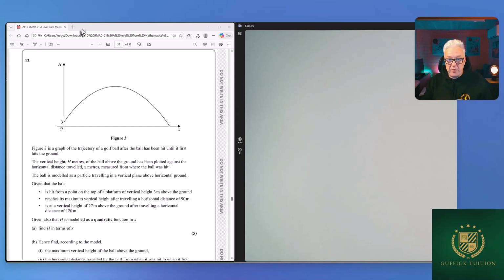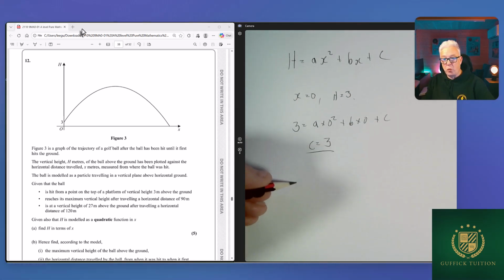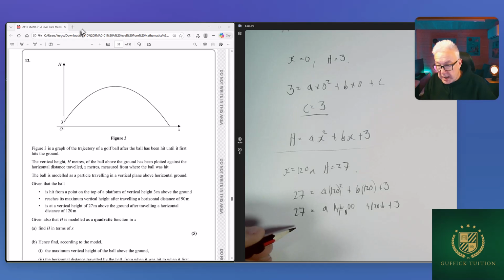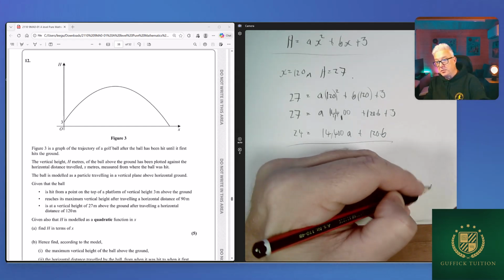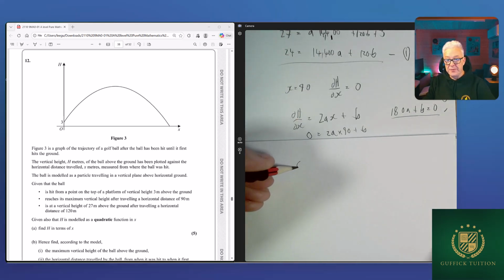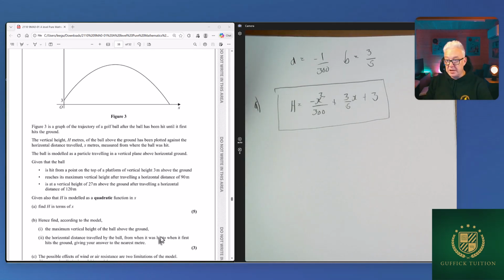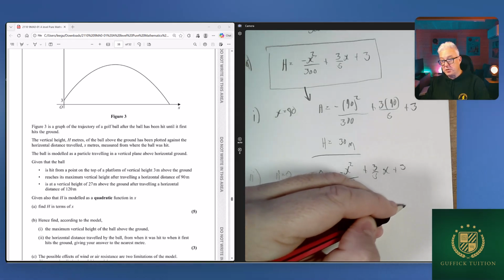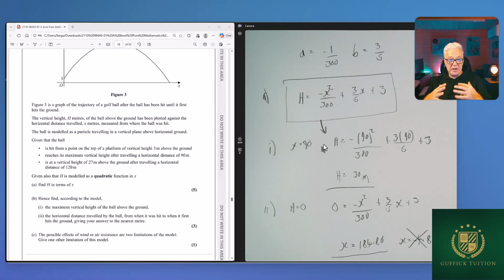Quadratic Modelling Tricky (Q12 A2 P1 Edexcel 2021)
📞 𝗕𝗼𝗼𝗸 𝗮 𝗳𝗿𝗲𝗲 𝗰𝗼𝗻𝘀𝘂𝗹𝘁𝗮𝘁𝗶𝗼𝗻 In this video, Lee Guffick works through a challenging quadratic modelling question from Edexcel A-Level Maths A2 Pure Paper 1 (2021), Question 12 — a type of problem that many students find difficult because it requires synthesising information, not just applying a formula.

The question models the trajectory of a golf ball using a quadratic function, combining ideas from kinematics-style modelling, calculus, and algebraic reasoning. Lee shows how to translate real-world information into a mathematical model in a structured, exam-efficient way.

You’ll see how to:

Build a quadratic model from given physical information

Use initial conditions to find constants

Apply calculus to identify a turning point

Decide when calculator methods are acceptable

Interpret and reject non-physical solutions

Answer modelling assumption questions confidently

Lee also highlights exactly where the method marks are — reassuring students that, in this question, using a calculator to solve simultaneous equations is completely acceptable and will not cost marks.

⏱️ TIMESTAMPS:

0:00 Introduction to the modelling problem

1:16 Choosing the general quadratic model

1:39 Using the initial height to find
𝑐
c

2:23 Substituting a given point on the trajectory

3:36 Using calculus at the maximum height

4:42 Solving for
𝑎
a and
𝑏
b

6:28 Writing the full quadratic model

7:07 Finding the maximum height

7:42 Finding when the ball hits the ground

8:45 Interpreting realistic solutions

9:00 Discussing modelling assumptions

✏️ TOPICS COVERED:

Quadratic modelling

Real-world interpretation of graphs

Using calculus in modelling

Simultaneous equations

Turning points

Modelling assumptions

Edexcel A-Level Pure Maths exam technique

💯 EXAM TIPS:

Always start modelling questions with the general quadratic form

Use calculus when the question mentions a maximum or minimum

Non-physical solutions should be rejected and explained

Modelling assumption marks reward real-world thinking, not algebra

📚 ABOUT GUFFICK TUITION:
Lee Guffick is a former Head of Mathematics and current A-Level Examiner helping students achieve A/A grades* and secure places at top universities including Oxford, Cambridge, and the Ivy League.